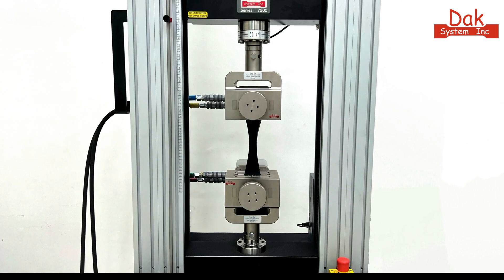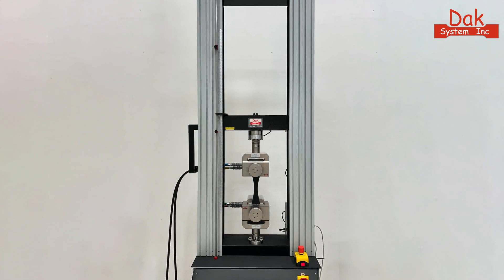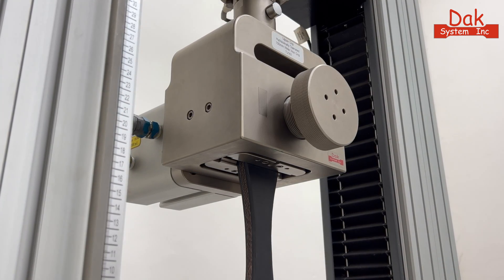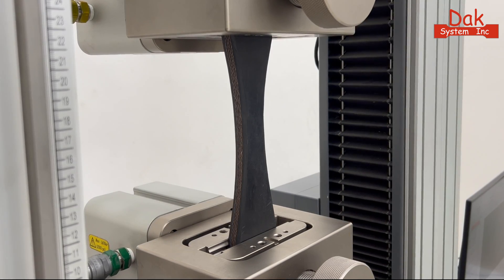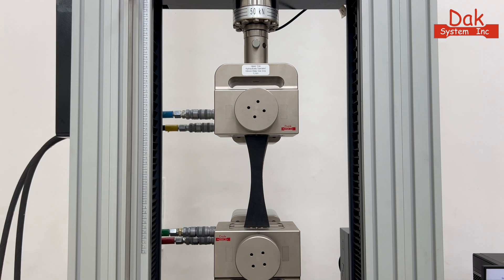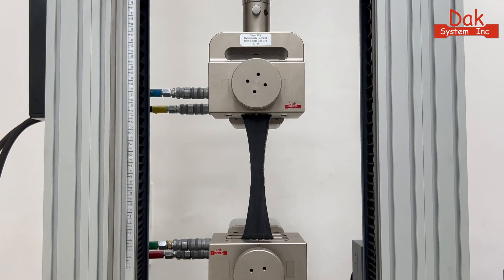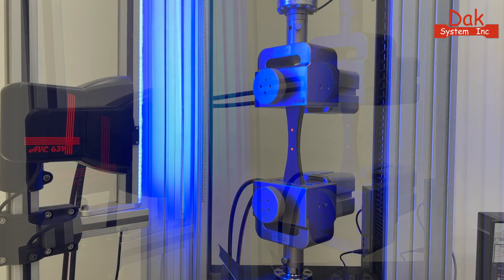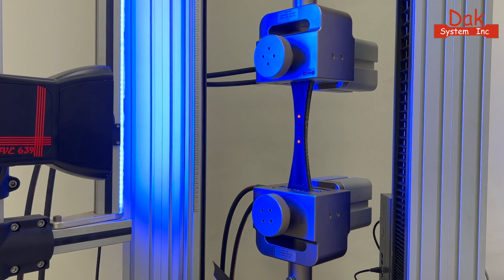Conveyor Belt Tensile Test | Universal Testing Machine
Join us in this comprehensive demonstration where we conduct a Tensile Test on a Conveyor Belt specimen using Dak System Inc's cutting-edge Universal Testing machine. Witness the application of Hydraulic Vice action grips equipped with Dak's groundbreaking load-synchronized gripping technology. This innovative gripping method allows for minimal clamping force during the specimen's initial grip, dynamically adjusting as the test progresses in direct correlation to the specimen's load increase. Explore the efficiency and precision of this gripping technology as we delve into the mechanics and benefits of load-synchronized gripping during the Tensile Test.